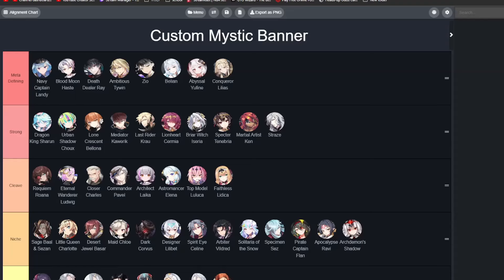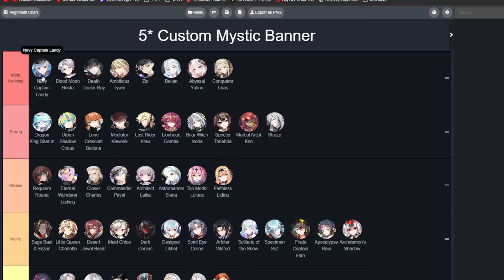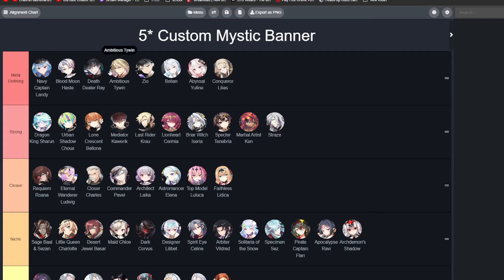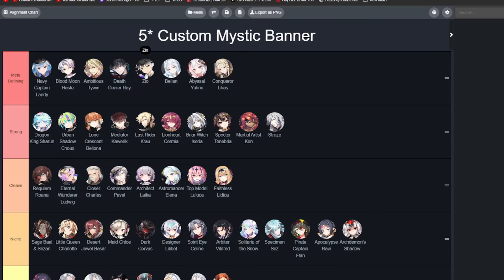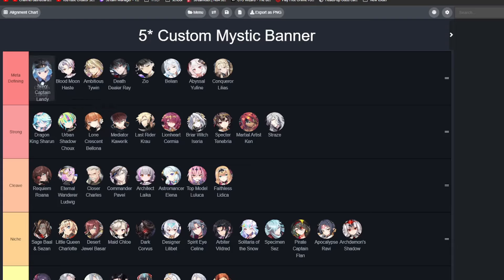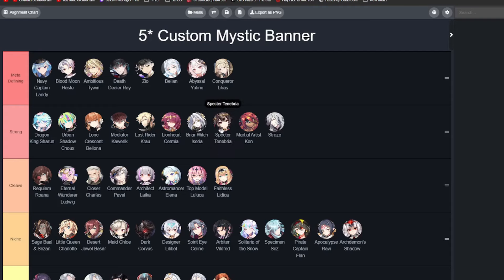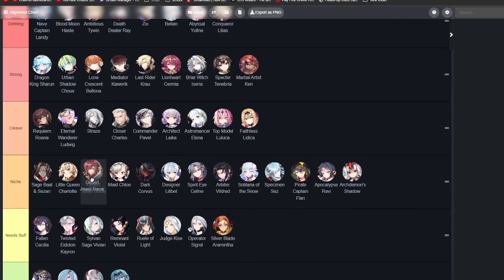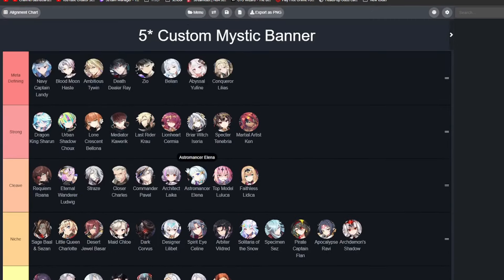Custom Mystic Banner - Who to Choose? [Epic Seven]